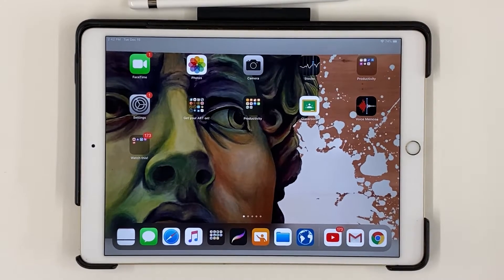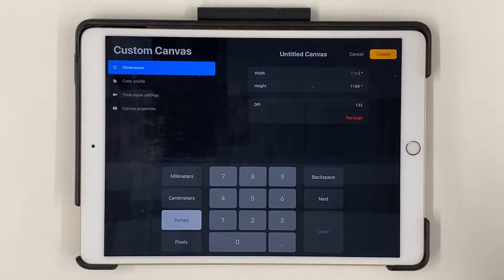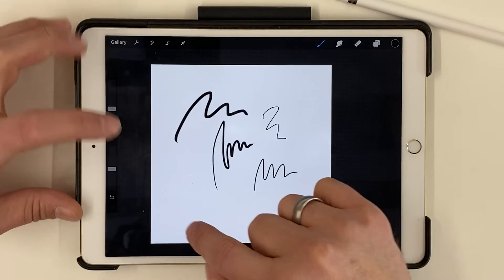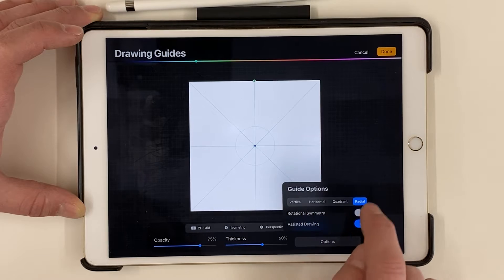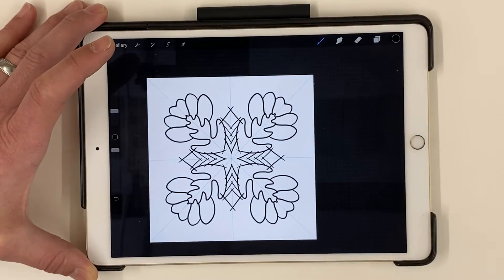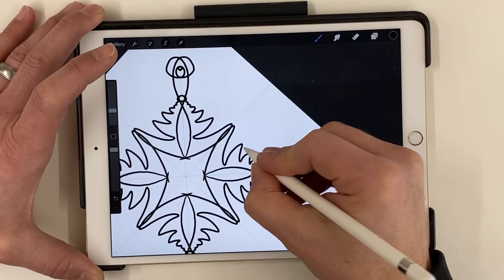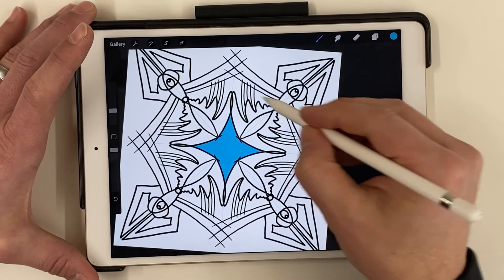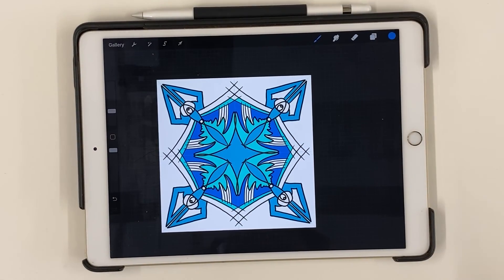Fun Radial Design in Procreate